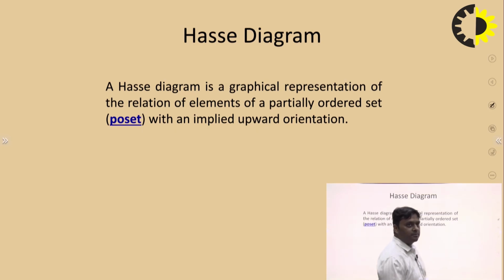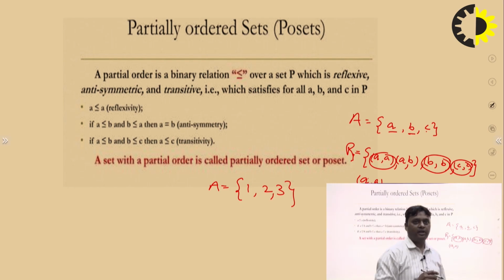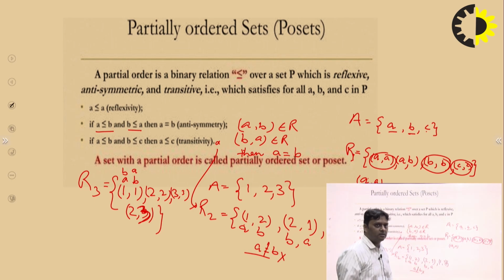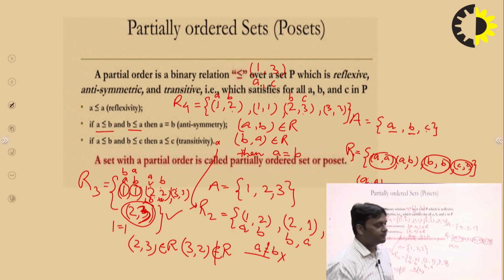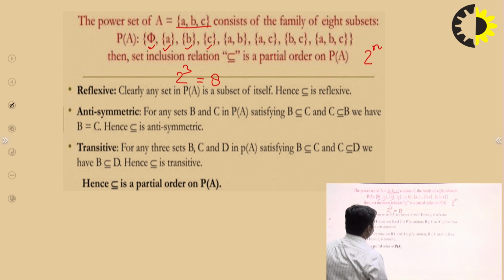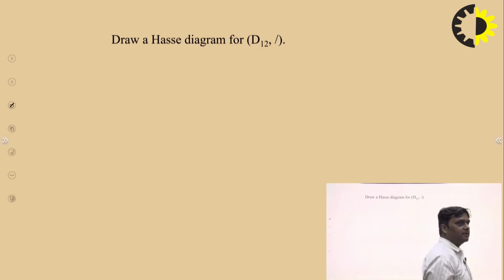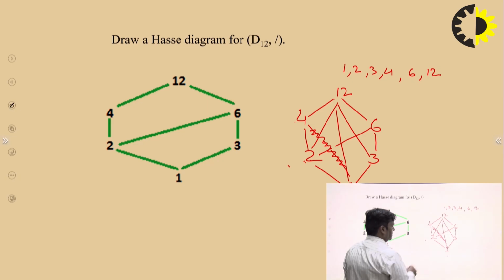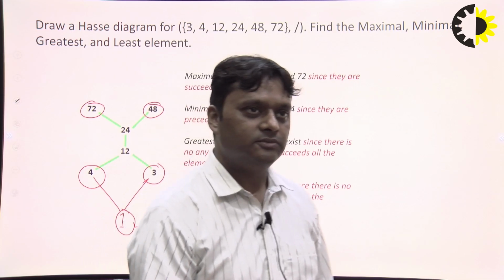HASSE DIAGRAM | DISCRETE STRUCTURES & THEORY OF LOGIC | LECTURE 01 BY MR. ANUPAM KUMAR SAINI | AKGEC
In this lecture, Mr. Anupam Kumar Saini explains the concept of the Hasse Diagram, which is used to represent partially ordered sets (posets) in Discrete Structures and Theory of Logic. The lecture builds a strong foundation with clear explanations and illustrative examples.
📘 Topics Covered:
• Introduction to Discrete Structures
• Partial Order Relation
• Poset (Partially Ordered Set)
• Hasse Diagram definition
• Construction of Hasse Diagram
• Examples of Hasse Diagrams
🎓 Useful for:
• B.Tech / Engineering students
• Discrete Mathematics learners
• AKTU syllabus & university exams